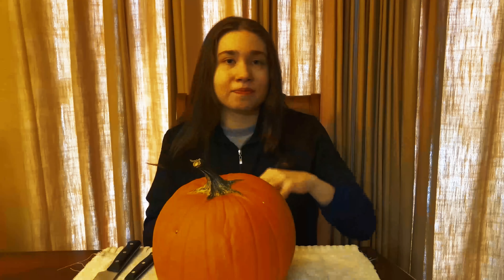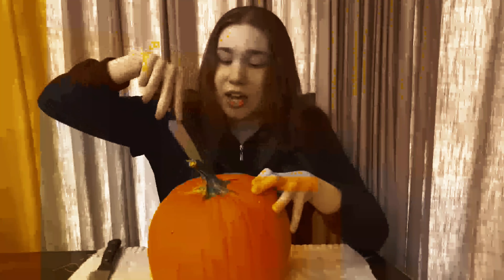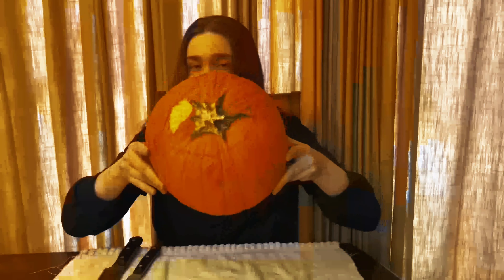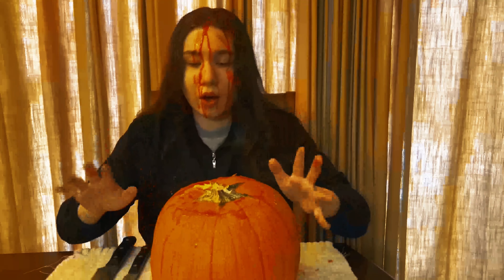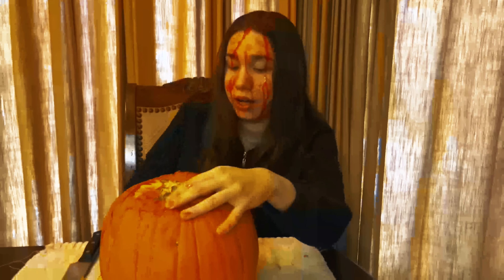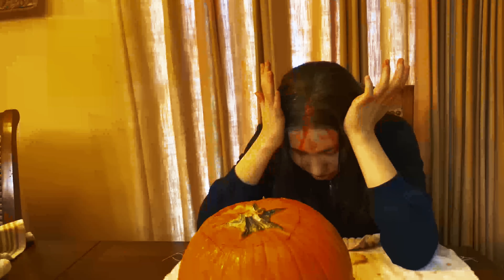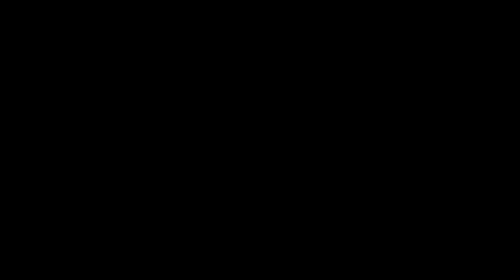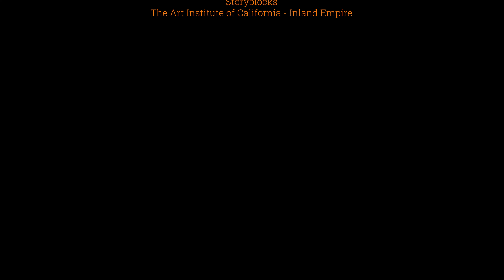Jessicarved (2022)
A vlogger's latest upload of her carving a pumpkin for the first time leads to her being carved herself.